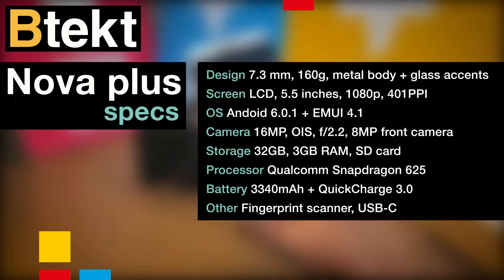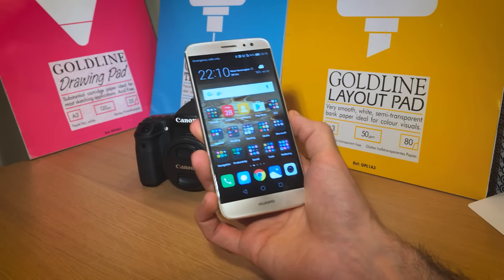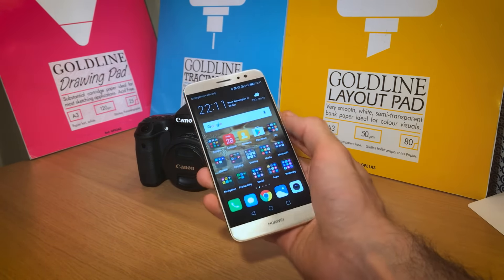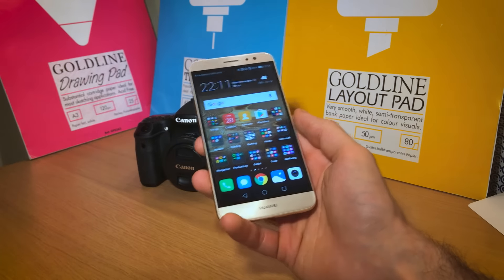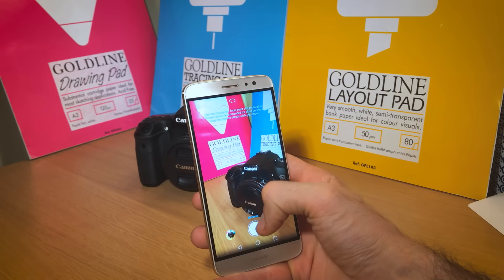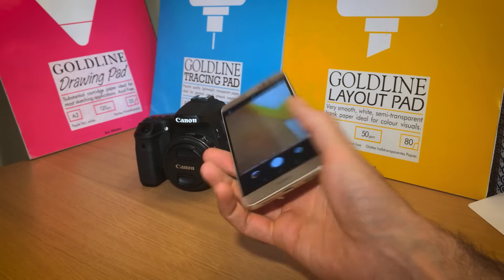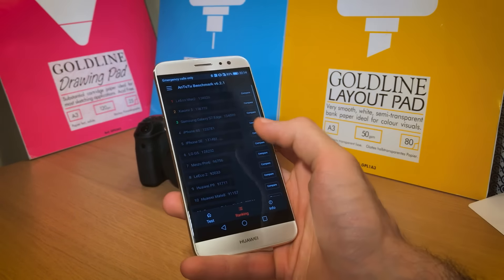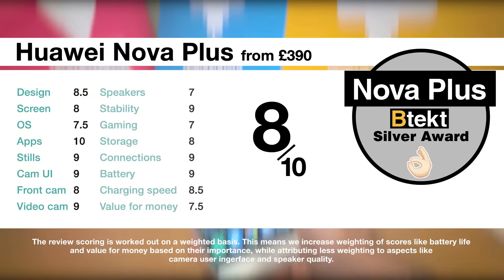Huawei Nova Plus review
The Huawei Nova Plus is the bigger brother to the 8/10 well reviewed Nova, but with its different design, OIS packing camera and extra screen size, can it do the Nova name justice?

The Nova Plus is an absolute beauty with OIS and 4K video recording. That makes it one of the best Huawei camera phones on the market right now. Factor in the great screen and design and you're onto a winner.